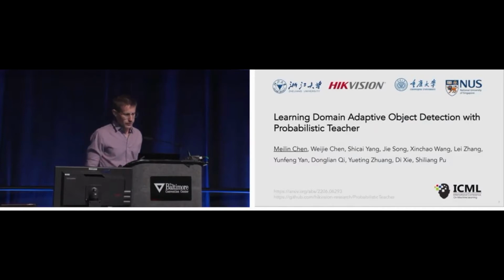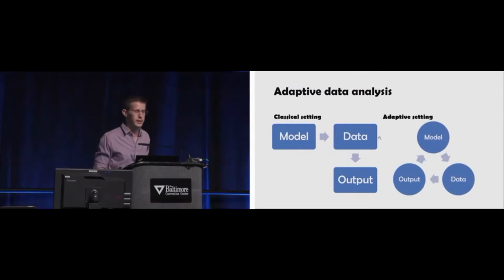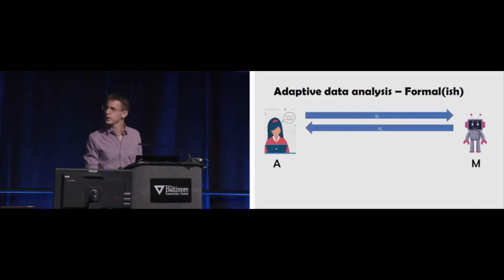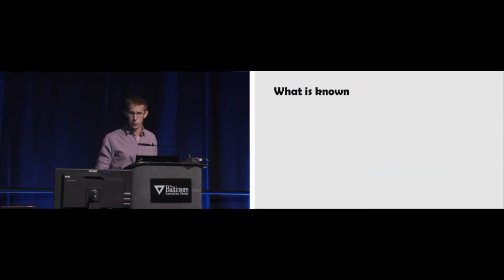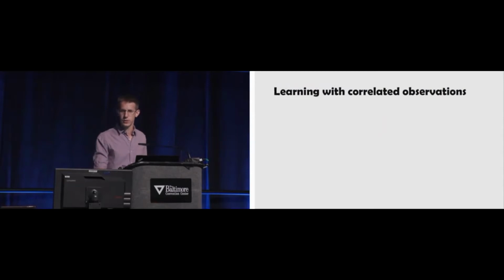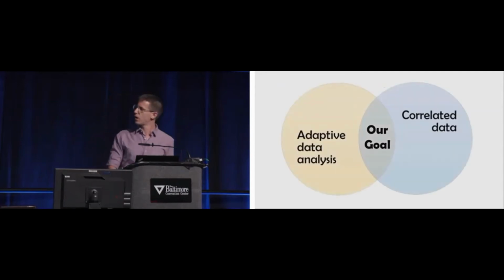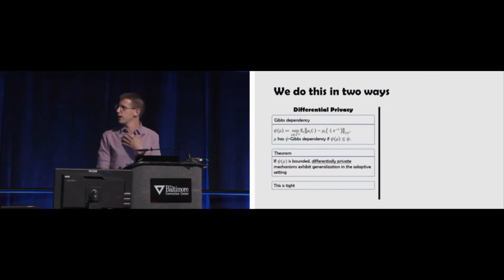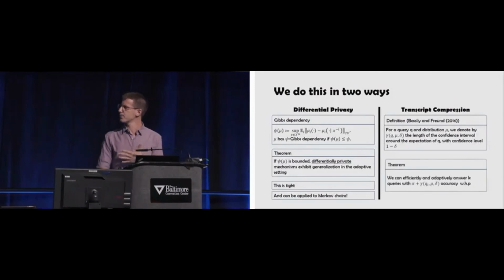Adaptive Data Analysis with Correlated Observations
A short spotlight talk from ICML 2022 conference.